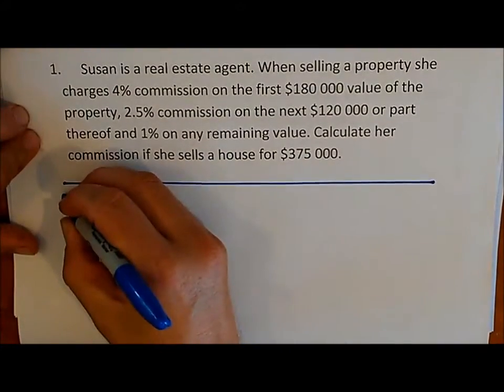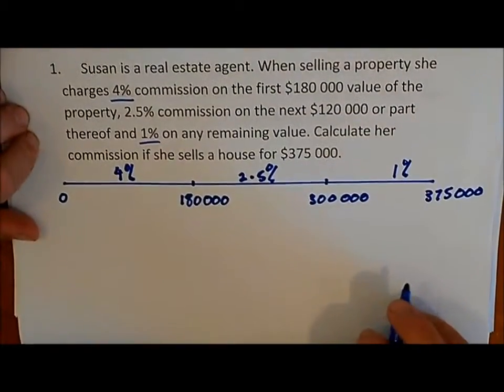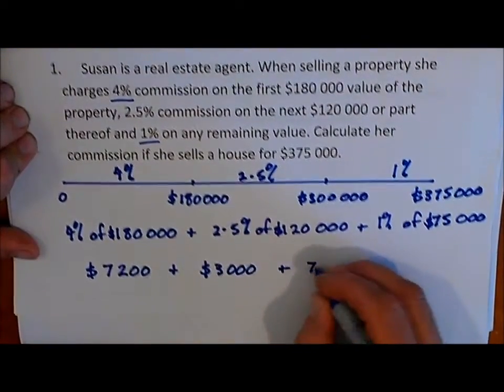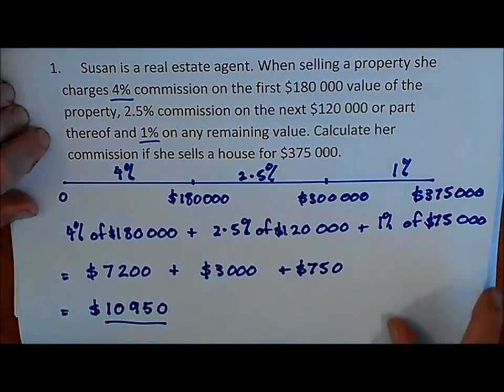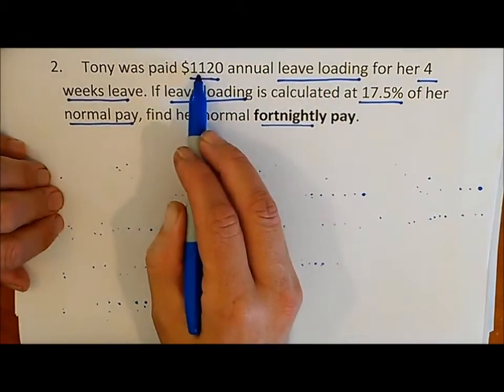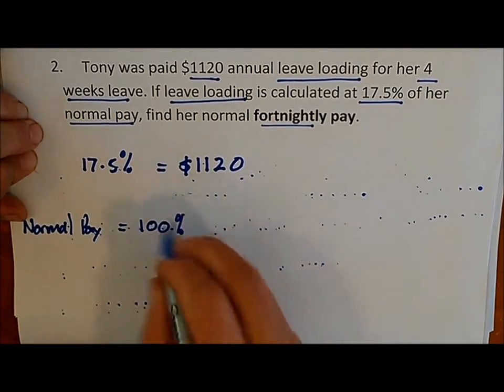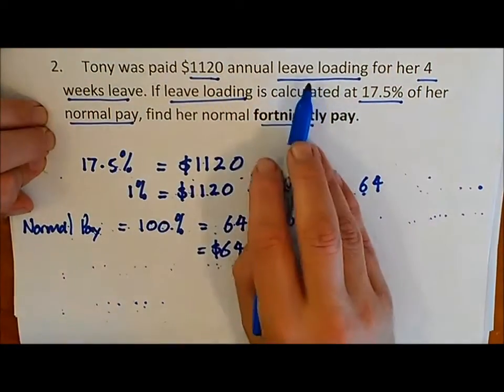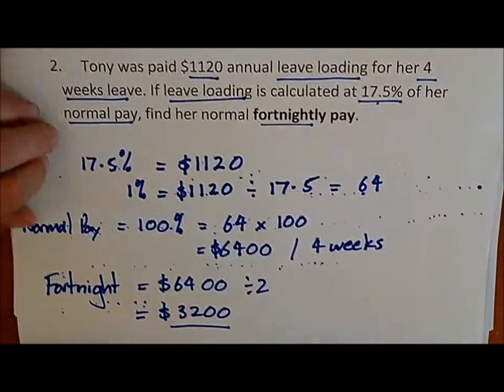Mastery Quiz 1 Feedback Part C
Solutions to question 1 and 2 from Part C of Mastery quiz